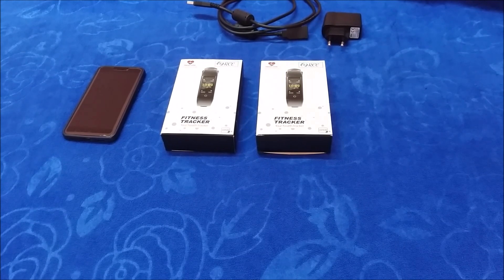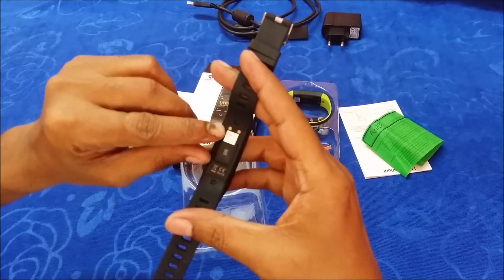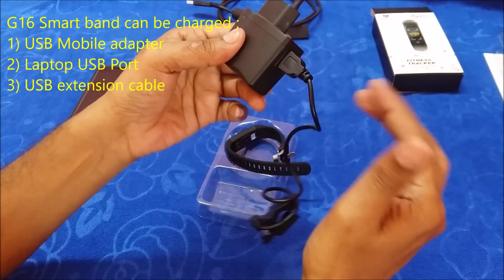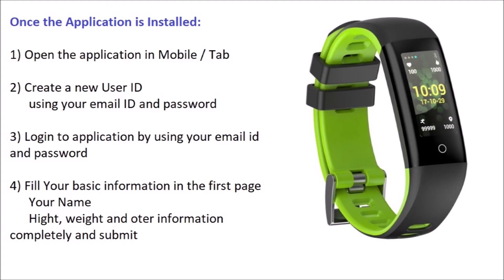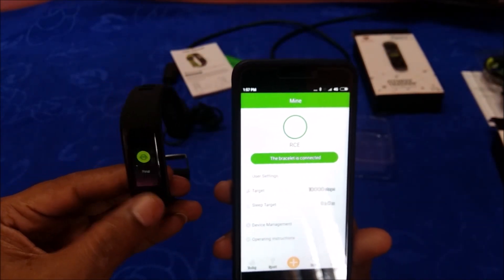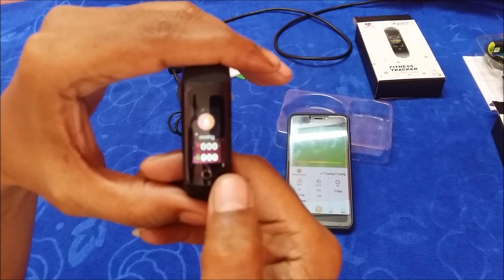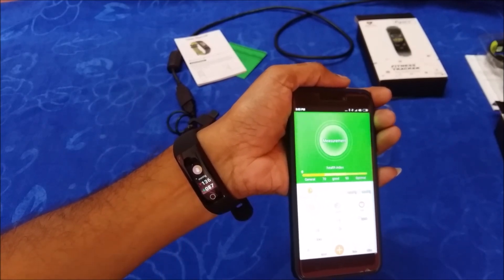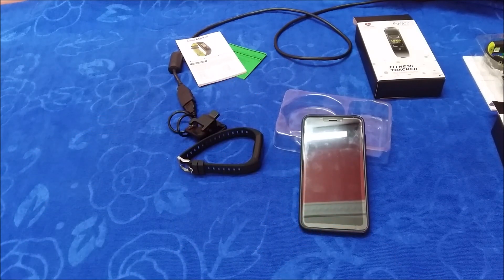RCE G16 - Color OLED Screen Smart Bracelet Unbox and application installation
RCE G16 - Color OLED Screen Smart Band Unbox, setup, application configuration and feature walk through